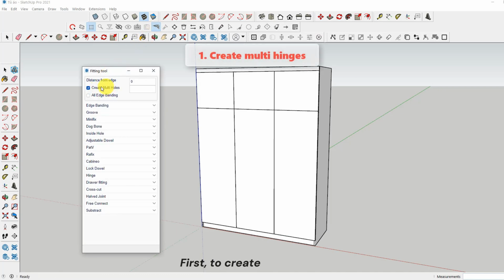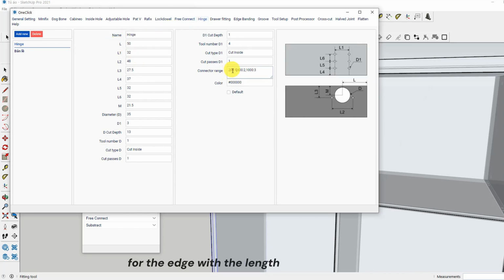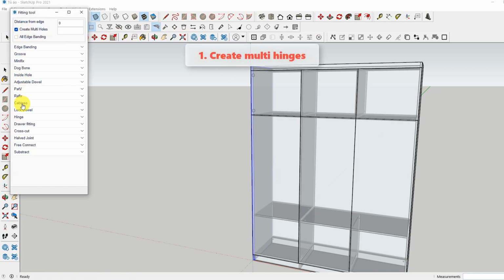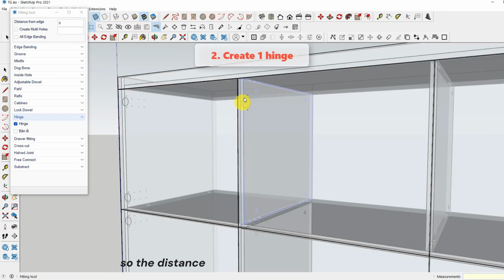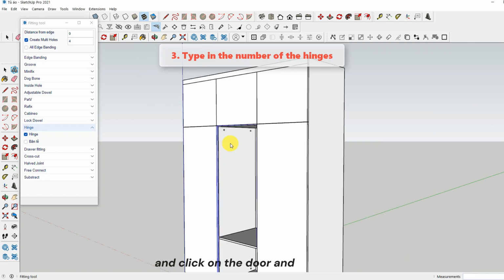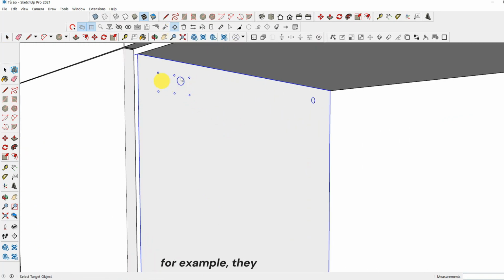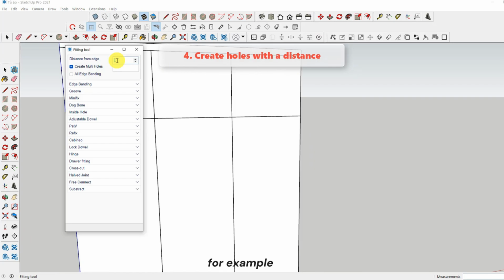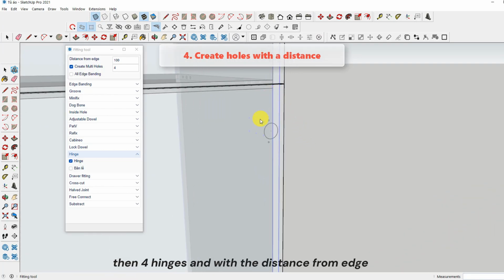33 - Create hinge holes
In this video, I''l guide you how to create hinge holes for cabinets.